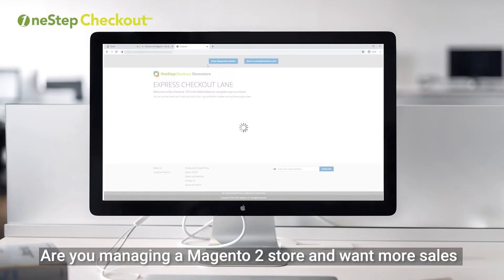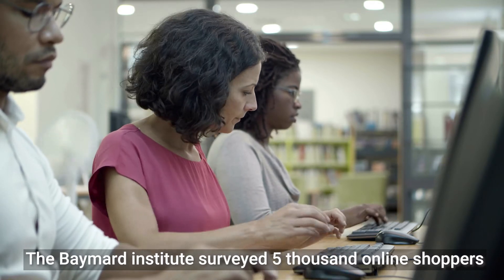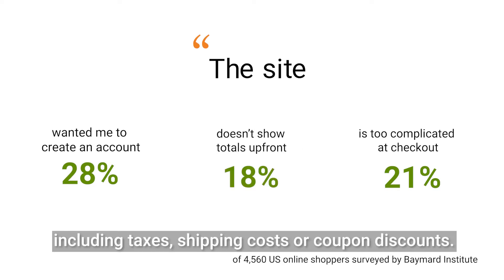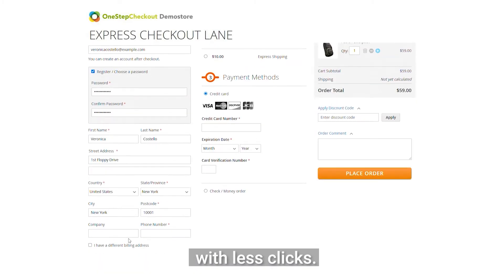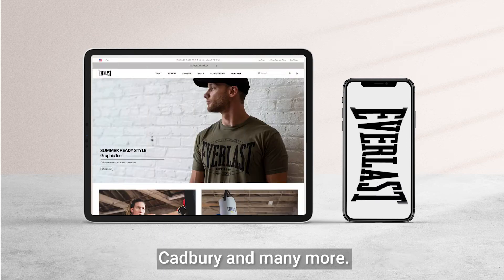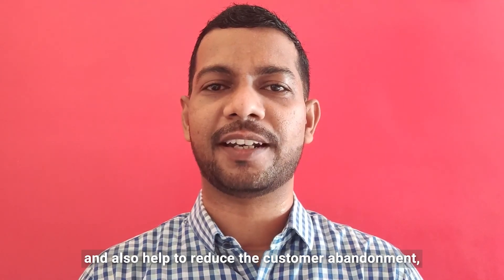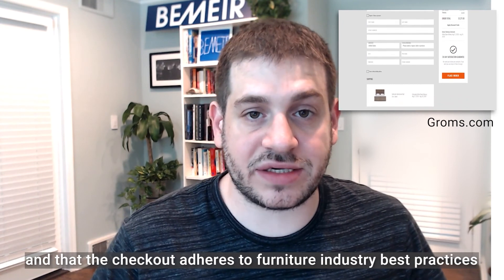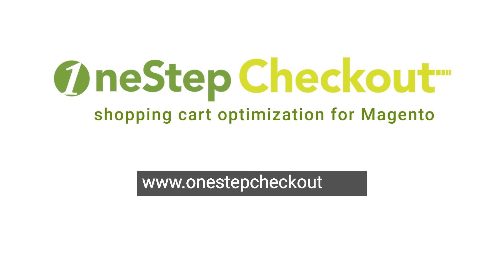OneStepCheckout for Magento 2 - Official Video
The original OneStepCheckout extension with over 20,000 Magento customers since 2010 is now the best alternative to Magento 2 default checkout. In this video you will discover:

0:14 what is the biggest issue for online stores: cart abandonment
0:34 what are the top reasons why shoppers leave at checkout (according to the Baymard Institute)
1:12 how OneStepCheckout addresses the barriers that Magento 2 default checkout doesn’t (demo)
1:55 examples of Magento 2 stores using OneStepCheckout (Nestlé, Maxi Cosi, Everlast)
2:05 testimonials from Magento agencies implementing OneStepCheckout for their Magento 2 clients including:
2:08 Danny Verkade, MD at Cream.nl, Magento Master and Member of the Board of the Magento Association
2.23 Pravin Chhasatiya, The Plum Tree Group & Fuse Digital (Chicago, IL, USA) project lead for Everlast and Noritake
2:51 Maier Bianchi, Founder & CEO at Bemeir (Brooklyn, NY, USA) Adobe Certified Expert-Magento Commerce Business Practitioner